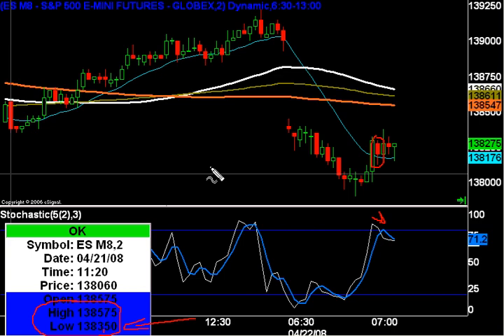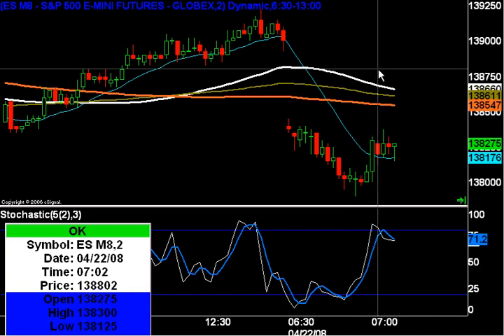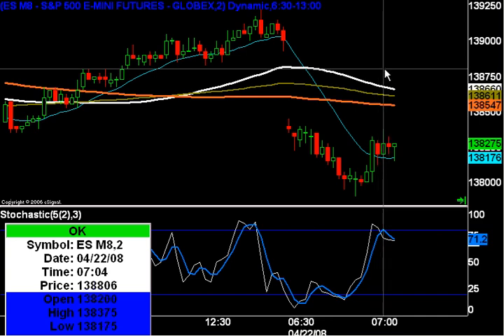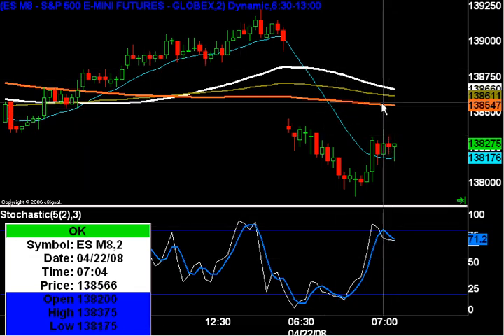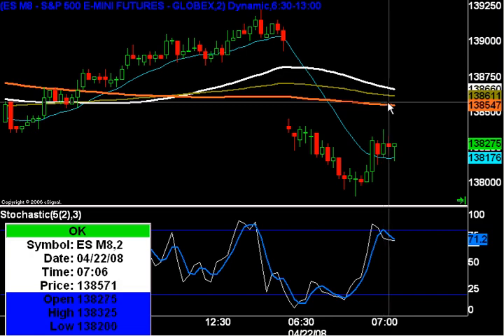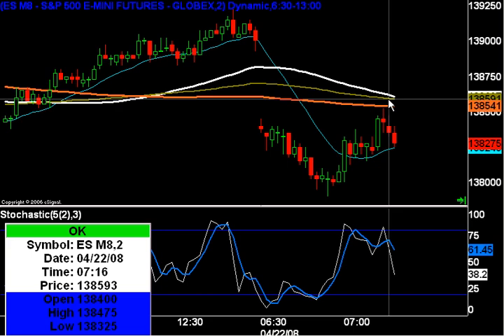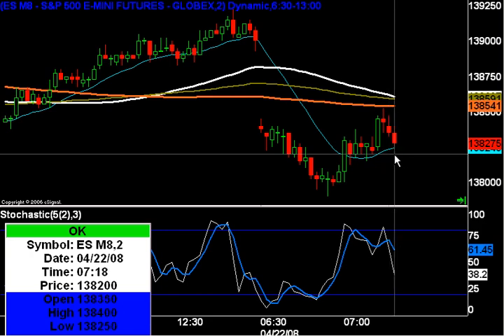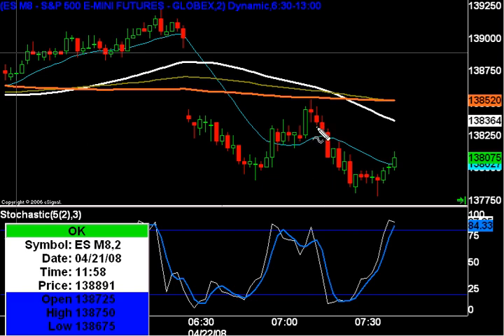market analysis to symbol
10 golden rules of investing in stock markets
10 golden rules of investing in stock markets. Economictimes.com; Sanjeev Sinha. ...
Avoid the herd mentality. ...
Take informed decision. ...
Invest in business you understand. ...
Don't try to time the market. ...
Follow a disciplined investment approach. ...
Do not let emotions cloud your judgement. ...
Create a broad portfolio